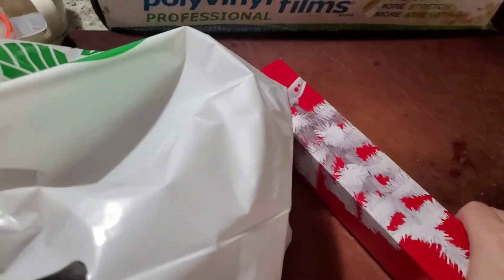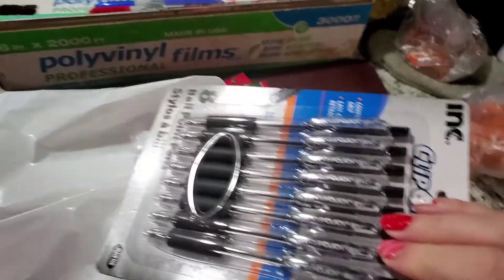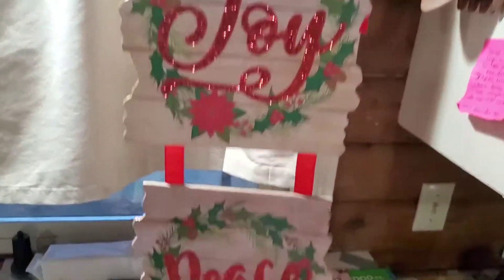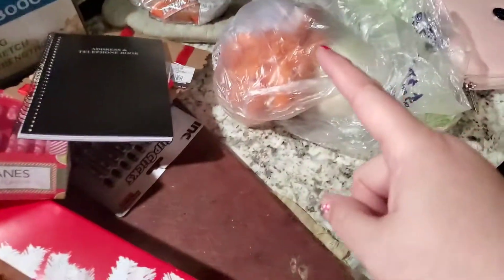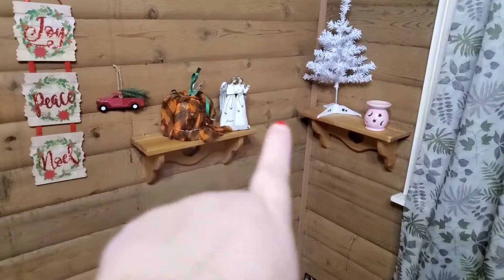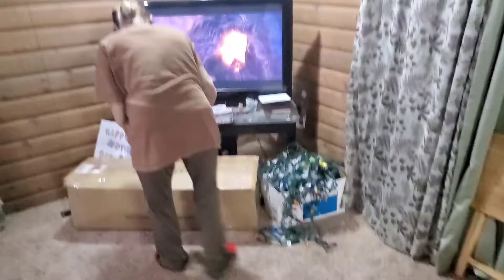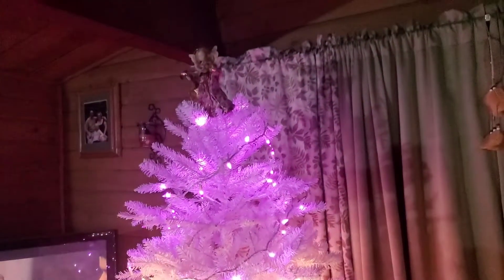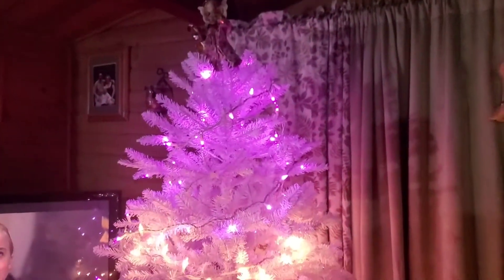Dollar Tree Haul